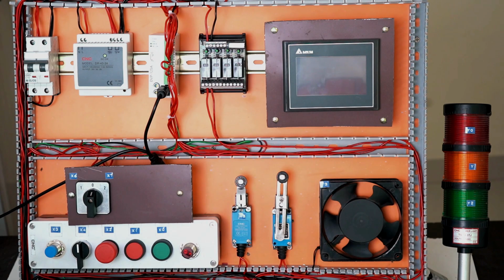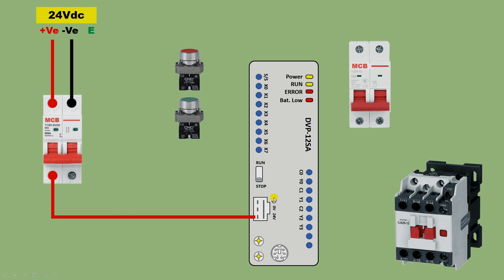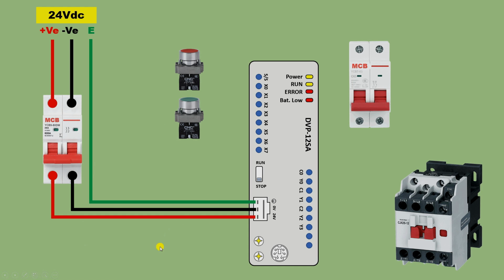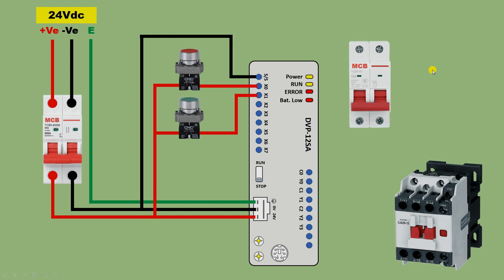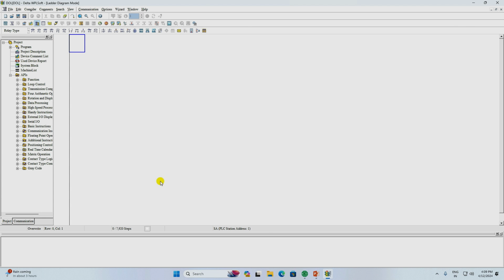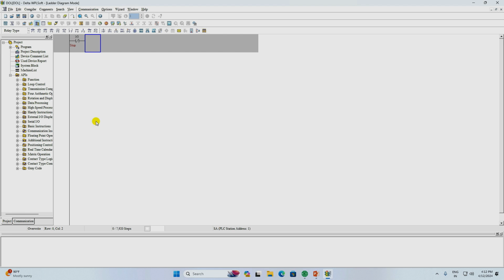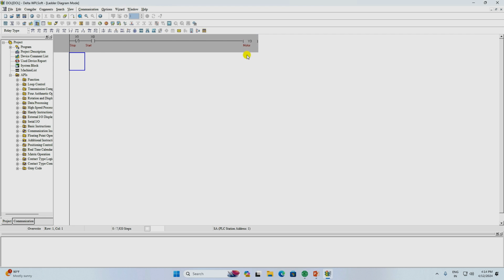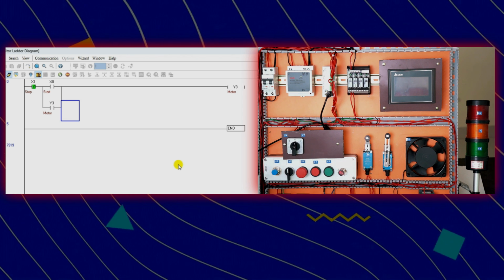PLC Training : Learn PLC Wiring and Programming from Today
In this video we are going to learn how to do PLC Wiring and Programming to turn ON and OFF a Motor as a DOL Starter Hope this video is going to motivate you to start learning PLC Programming

Queries Solved:
1. what is plc in hindi
2. learn PLC programming online?
3. plc wiring practical
4. plc connection
5. plc fault troubleshoot
6. electrical interview question
7. plc programming basics
8. delta plc programming tutorial for beginners
9. siemens plc programming tutorial
10. plc programming in hindi